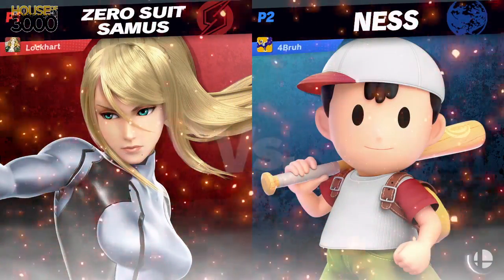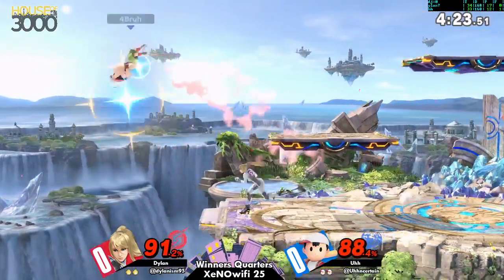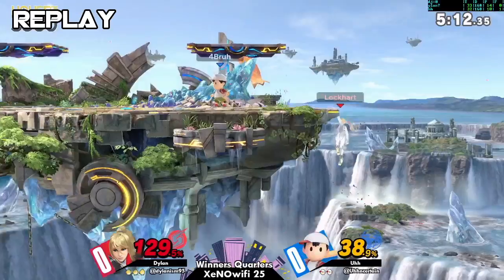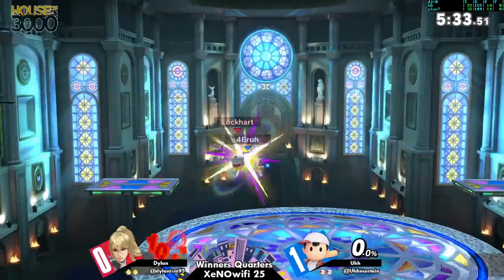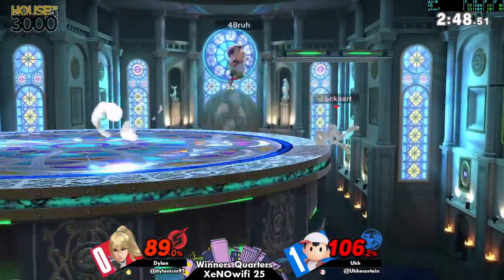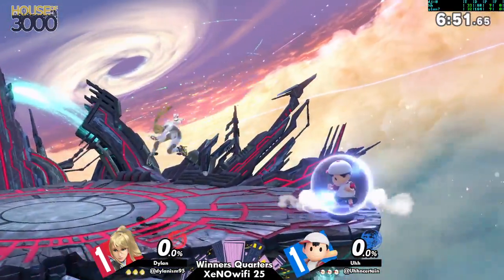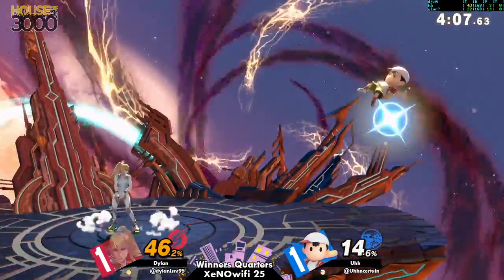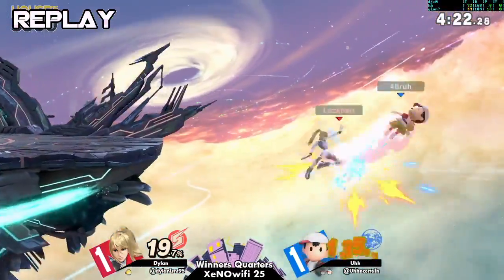[Smash Ultimate] XeNOwifi 25 (W.Quarters) - Dylan vs Uhh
Dylan(ZSS Default) vs Uhh(Ness White Red)

 - XeNOwifi 25
 - Sep 2nd, 2020

Venue Fee: $8
Singles:   $7
Doubles:   $5

Venue Address -
21 Ludlow